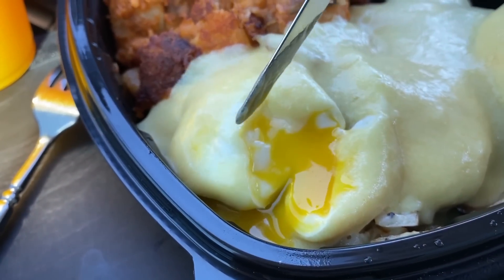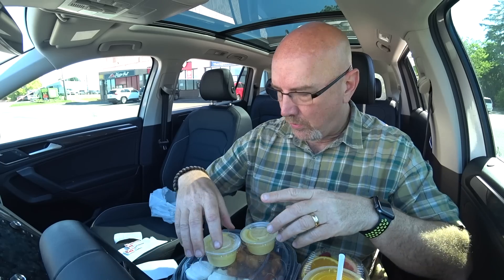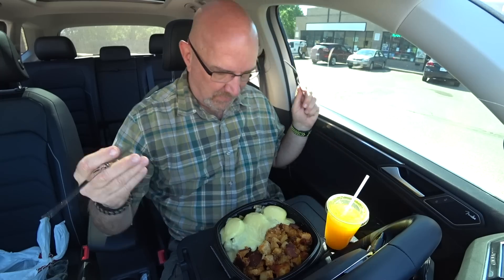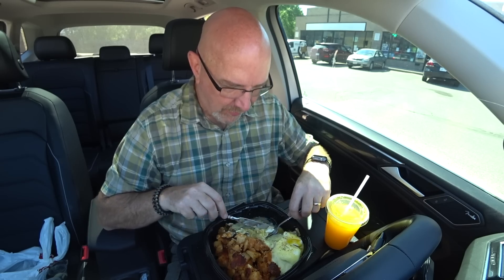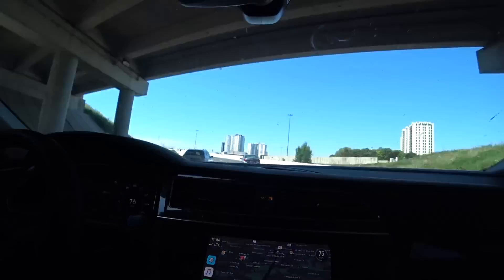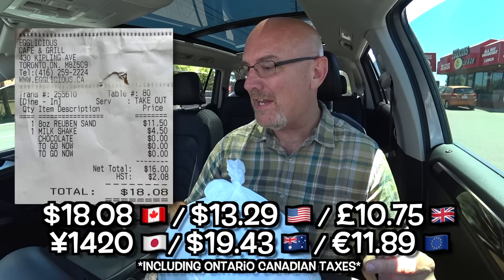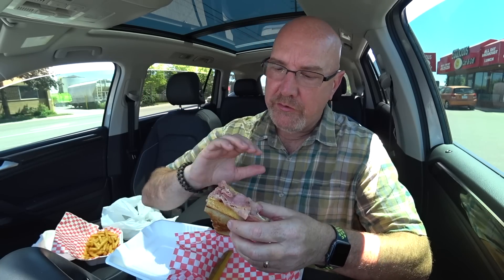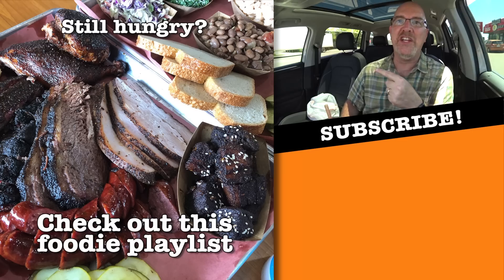Egglicious Benny Breakfast plus a Reuben & Chocolate Shake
In this episode I travel to Whitby, Ontario, Canada to try an awesome Eggs Benedict from a restaurant called Egglicious for breakfast. After breakfast I travel to the Toronto waterfront to walk around and enjoy the views. At lunch time I travel over to Etobicoke to yet another Egglicious and order a huge 8oz Reuben, fries and a chocolate shake.

CHANNEL MEMBERSHIPS: users of iOS and other unsupported devices that they can sign up from this